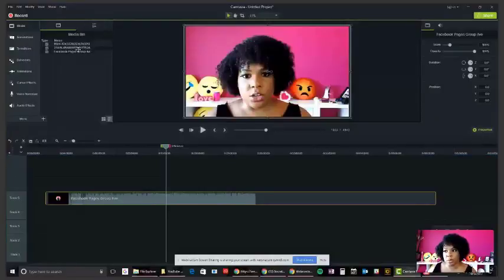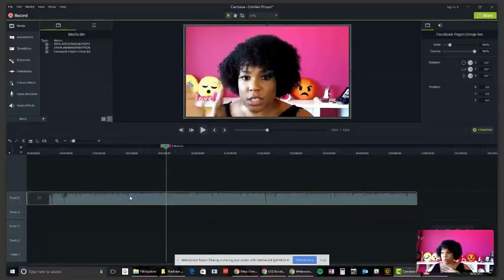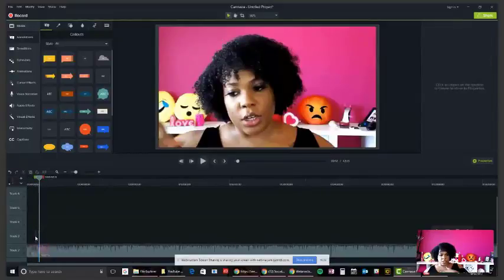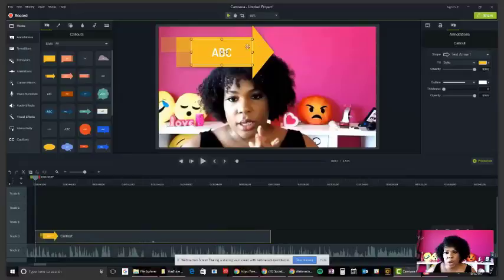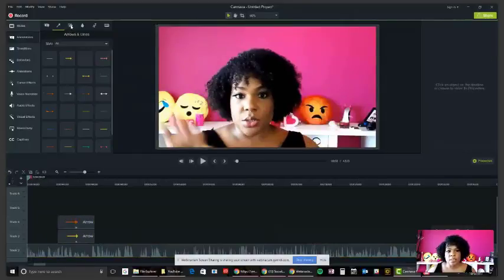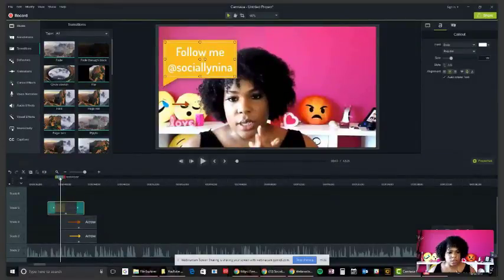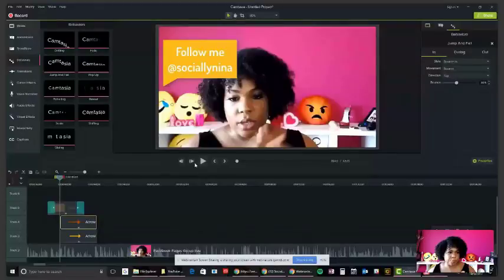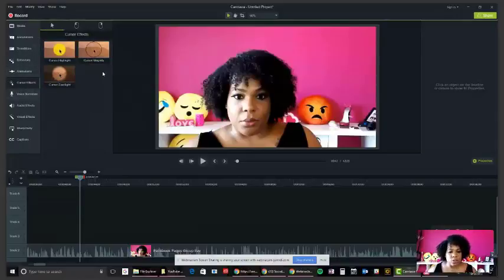Camtasia Studio 8 Tutorial - How I edit Videos with Camtasia | Live Stream Replay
Camtasia Studio 8 Tutorial - How I edit Videos with Camtasia
I did a live stream for my Pink Boss Club Facebook group on how I edit my Camtasia videos.  Here's the thing, this video is a live unplanned session I did for my group. I had just finished up a live stream and a few people asked me what I used for Live Stream - WebinarJam - and then asked me how I edit my videos.

Let me know if you want to know more about Camtasia or want additional tutorials.

I’m Nina Thomas, founder of Nina Simone Consulting Pink Boss Club and Pink Boss Academy
As a Social Media Influencer and Video Visibility Strategist – leverage innovative digital Marketing techniques to give solopreneurs the much needed visibility online!
I take entrepreneurs step by step through the process to engage, grow and profit with social media tools.  As a Social Media Strategist for small business owners I provide you with the guidance and tools you need to succeed.  I offer resources for entrepreneurs who want more out of networking than just meeting new contacts and getting Facebook likes.  You need a social media geek on your team. I’m that geek. I provide innovative social media strategies and services designed to give your business a strong online presence; increasing your exposure and bottom line profits. I am devoted to high standards of social media for branding and advertising purposes; and look forward to helping you create your own Power brand!

With over 15 years of experience in the IT field, I’ve become obsessed with social media and technology.

Socially Nina
Social Media Strategist & Checklist Champion
Facebook, Instagram, Twitter, Google+, Vimeo, Youtube, Yammer, …. I get that stuff. I talk that talk. I live in that virtual world.

how to use camtasia studio 8,camtasia studio 8 tutorial,camtasia studio 8,how to edit with camtasia,camtasia studio,camtasia 8,how to use camtasia,camtasia studio 8 intro,camtasia,how to edit a video